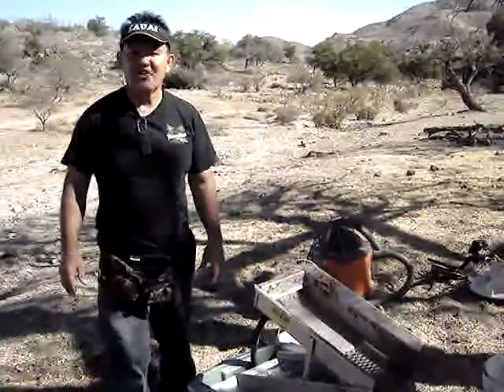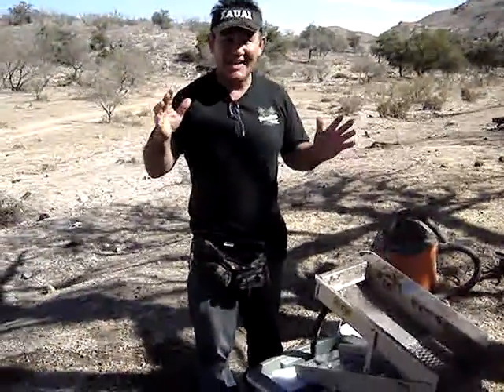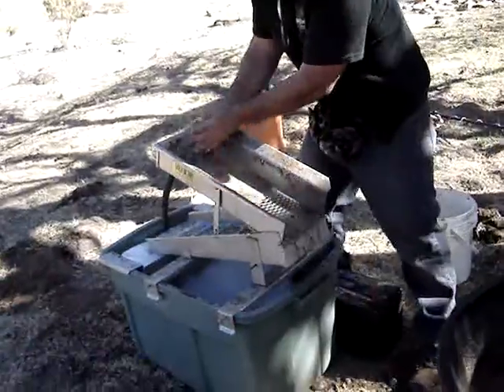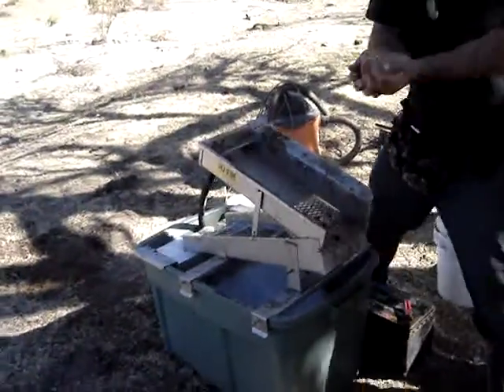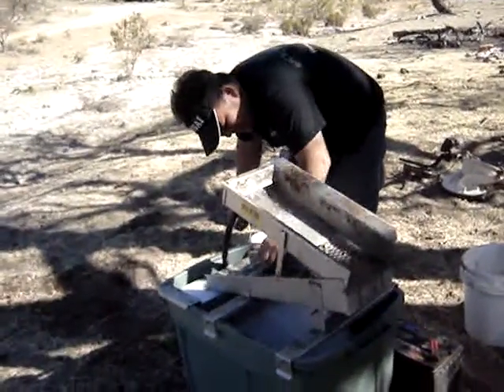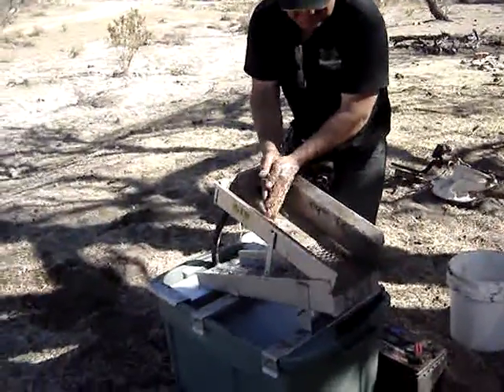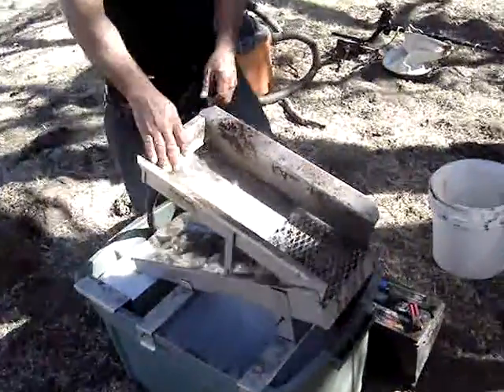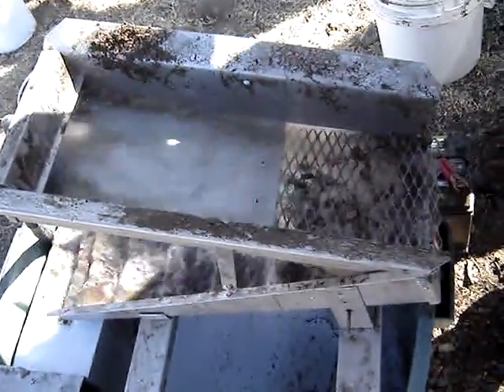HIGH BANKING GOLD IN SOUTHERN ARIZONA!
USING A HIGH BANKER!GOLD BUDDY!